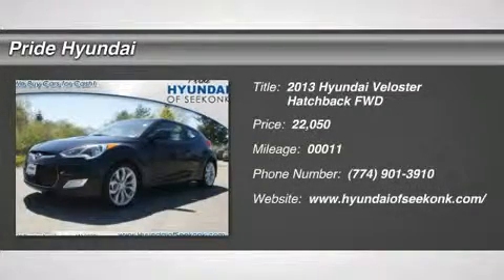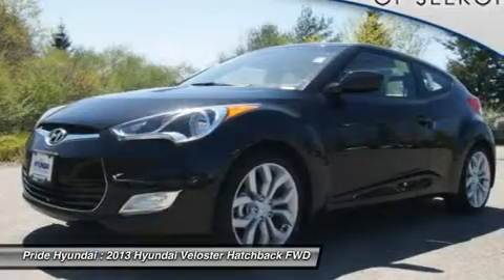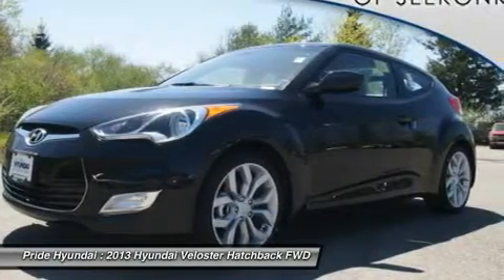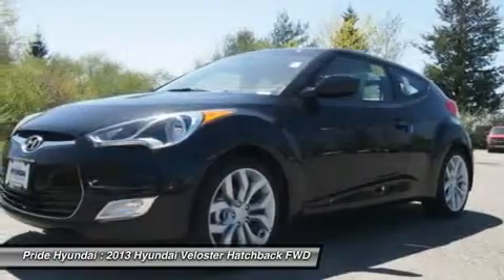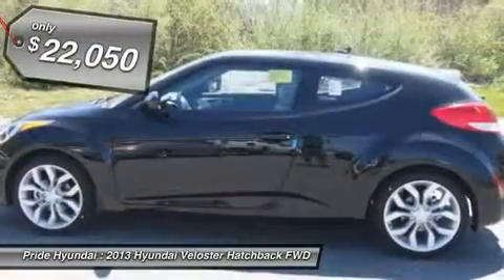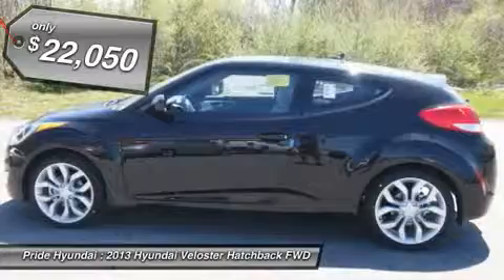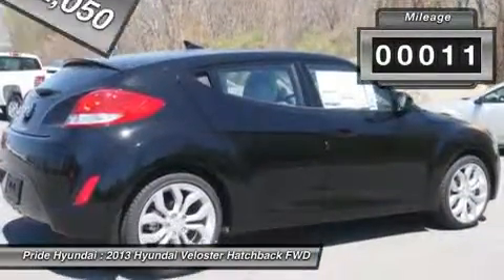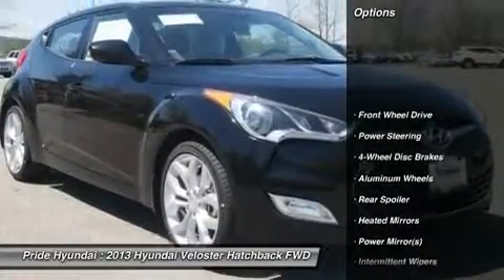2013 HYUNDAI VELOSTER Seekonk, MA 13S545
2013 HYUNDAI VELOSTER Seekonk, MA
Stock# 13S545

Pride Hyundai
11 Taunton Ave.

This 2013 Hyundai Veloster has it all! It comes with a 1.60 liter 4 CYL. engine. You can't beat this price! Our offer of $20,843 beats the other guys' $22,050. Don't waste another minute worrying: this vehicle includes safety features like anti-lock brakes and stability control. Designed for high-speed fuel efficiency, the rear spoiler gives this ride a ready to go attitude. Experience driving in a whole new way: Take advantage of the power driver's seat and enjoy long-lasting comfort. According to a review from New Car Test Drive, A 196-watt six-speaker audio system is standard, while the 450-watt eight-speaker system comes with the Style package. Could this be the vehicle for you? Give us a call today and find out!Named the best new car of 2012 by About.com the Hyundai Veloster is back and comes in 2 unique trims, Veloster and Turbo for the 2013 edition. Designed to look like nothing else on the road, the bold 3-door design, LED headlight accents and raking contour lines make Veloster instantly recognizable. The Turbo includes standard 18-inch alloy wheels, round chrome-tipped dual exhaust, and a special wide-mouthed grille. With expressive styling and smart features like the stealth third door, the result offers the look of a sporty coupe with the added benefit of easy access for rear-seat passengers. The Veloster's unique 3-door design with glass rear hatch and available panoramic sunroof combine to impressive effect by giving Veloster a roomy and enjoyable interior. There's also split fold-down rear seatbacks to make room for gear for those great adventures. The available 450-watt Dimension AM/FM/SiriusXM Satellite Radio/CD/MP3 audio system delivers plenty of power with 8 speakers - including an 8-inch subwoofer. Access all of your information, navigation, and entertainment options via a multimedia LCD touchscreen that measures 7 inches - the largest in its class. You'll be amazed by Veloster's 1.6L GDI engine. It's both strong and efficient, generating up to 138 horsepower and delivering up to an EPA-estimated 37 MPG Highway. The Veloster Turbo uses the same GDI technology combined with a twin-scroll turbo to give it 201 horsepower and an excellent weight-to-horsepower ratio while still delivering an incredible EPA-estimated 35 MPG Highway. Hyundai's innovative Blue Link in-car wireless connectivity system offers amazing information, entertainment, technology and safety features. From advanced voice recognition that lets you search points of interest to SOS Emergency Assistance. Blue Link can also start your Veloster via a mobile phone app, a toll-free number or the Owner's Website, provided you have push button start as well.Named the best new car of 2012 by About.com the Hyundai Veloster is back and comes in 2 unique trims, Veloster and Turbo for the 2013 edition. Designed to look like nothing else on the road, the bold 3-door design, LED headlight accents and raking contour lines make Veloster instantly recognizable. The Turbo includes standard 18-inch alloy wheels, round chrome-tipped dual exhaust, and a special wide-mouthed grille. With expressive styling and smart features like the stealth third door, the result offers the look of a sporty coupe with the added benefit of easy access for rear-seat passengers. The Veloster's unique 3-door design with glass rear hatch and available panoramic sunroof combine to impressive effect by giving Veloster a roomy and enjoyable interior. There's also split fold-down rear seatbacks to make room for gear for those great adventures. The available 450-watt Dimension AM/FM/SiriusXM Satellite Radio/CD/MP3 audio system delivers plenty of power with 8 speakers - including an 8-inch subwoofer. Access all of your information, navigation, and entertainment options via a multimedia LCD touchscreen that measures 7 inches - the largest in its class. You'll be amazed by Veloster's 1.6L GDI engine. It's both strong and efficient, generating up to 138 horsepower and delivering up to an EPA-estimated 37 MPG Highway. The Veloster Turbo uses the same GDI technology combined with a twin-scroll turbo to give it 201 horsepower and an excellent weight-to-horsepower ratio while still delivering an incredible EPA-estimated 35 MPG Highway. Hyundai's innovative Blue Link in-car wireless connectivity system offers amazing information, entertainment, technology and safety features. From advanced voice recognition that lets you search points of interest to SOS Emergency Assistance. Blue Link can also start your Veloster via a mobile phone app, a toll-free number or the Owner's Website, provided you have push button start as well.